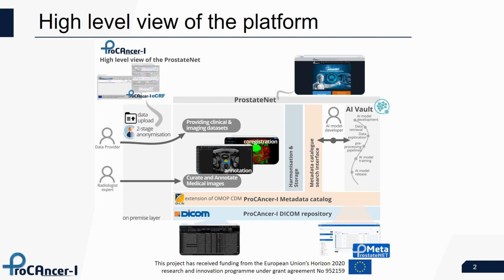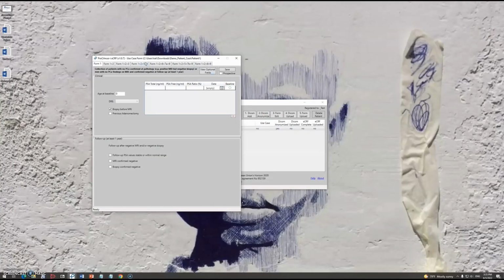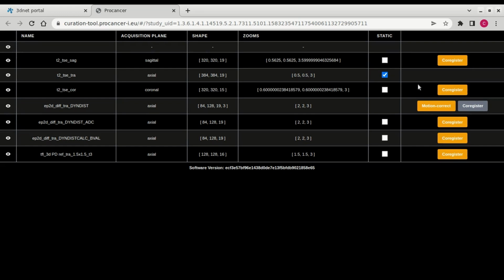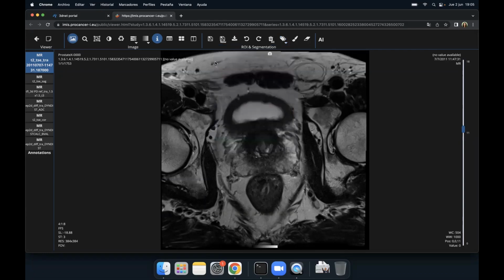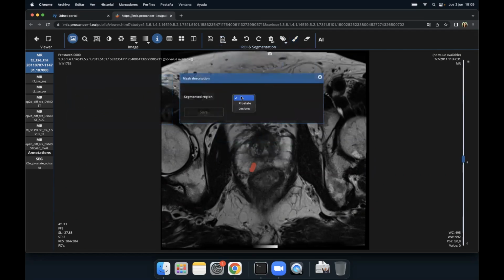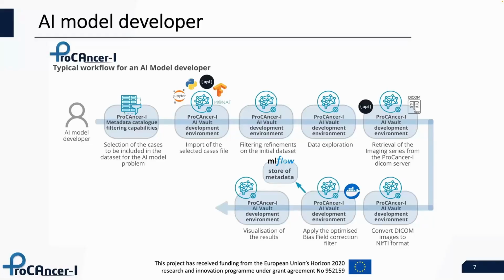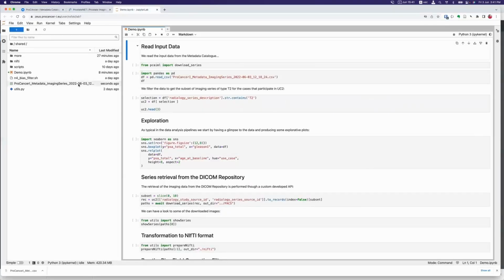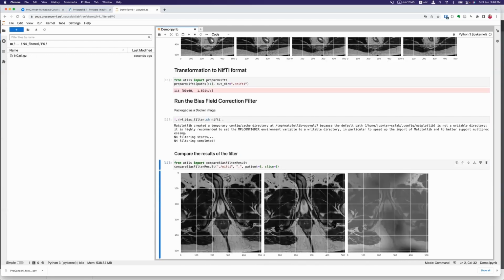ProCAncer I 1st Review Demo